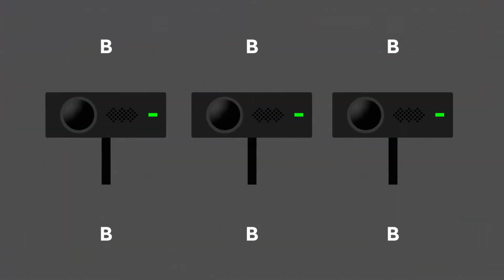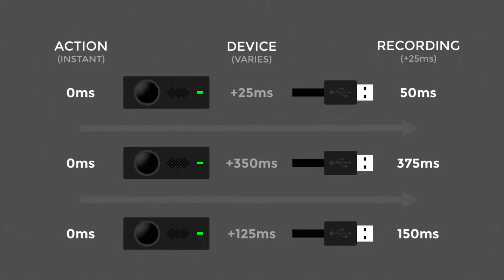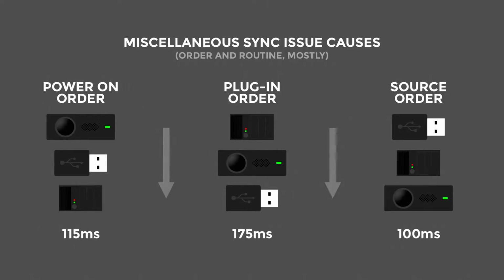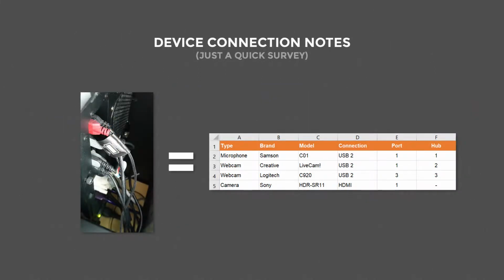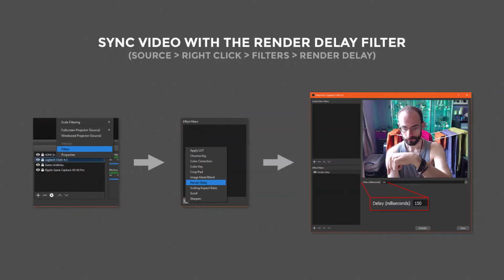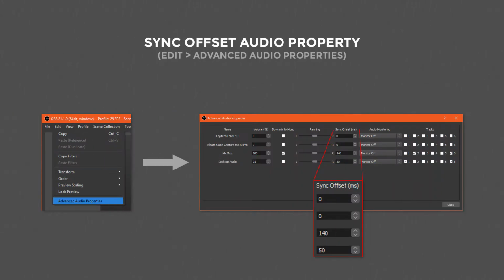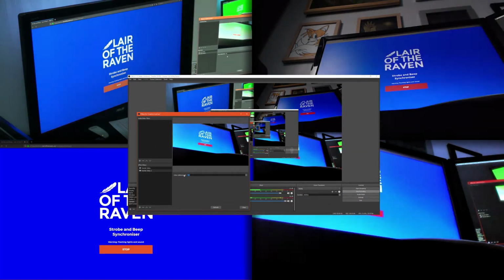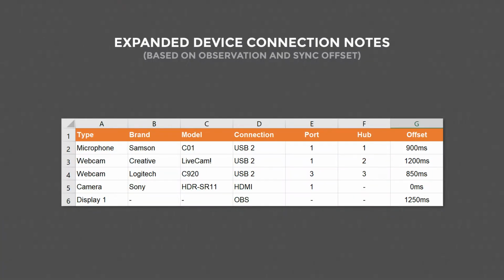Synchronising Audio and Video Sources - OBS Studio Tutorials - Get Creative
It's important to keep your audio and video sources in sync with each other, and there are many reasons why it can be hard to do so. Let's crack open this issue and find out how to solve it!

Section Timecodes
00:00 Introduction
01:13 Causes
03:17 Solutions
05:42 Process
07:58 Conclusion